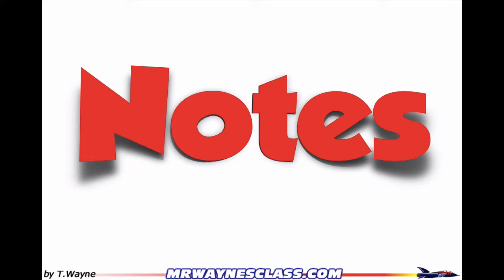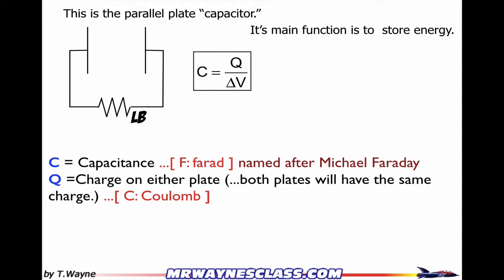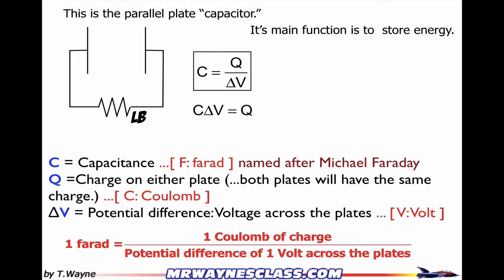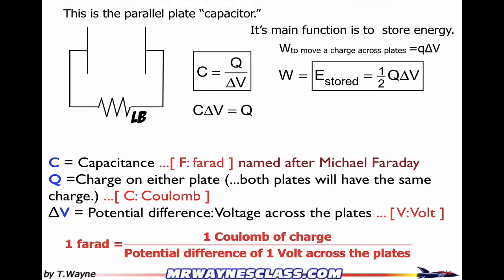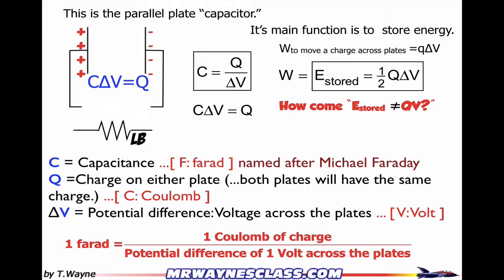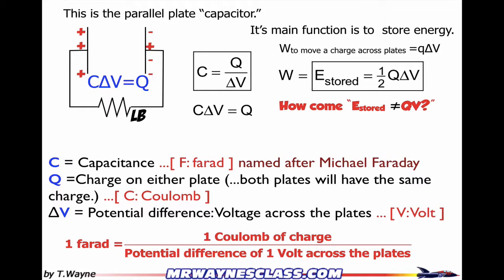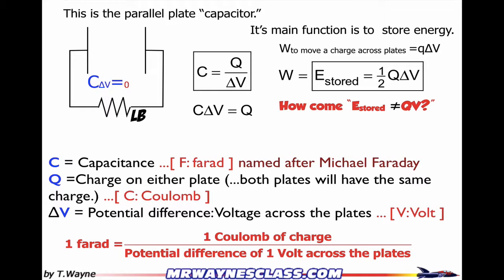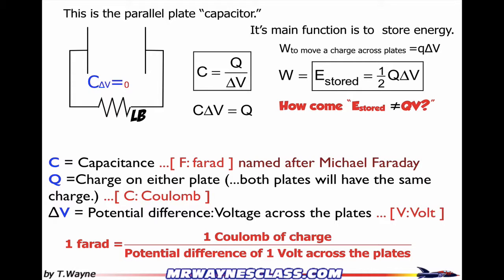Energy Stored in a Capacitor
Describes why the equation for the energy stored in a capacitor is 1/2QV.